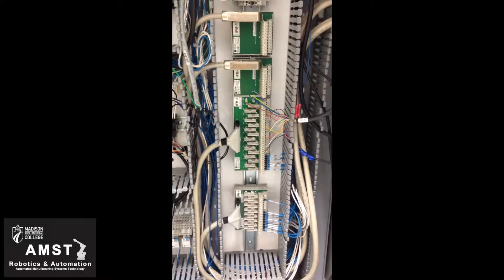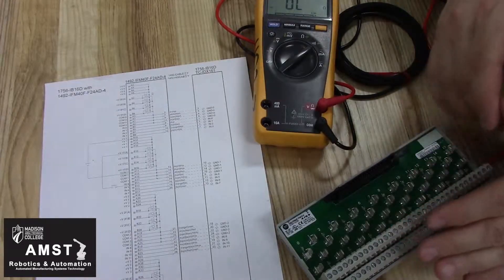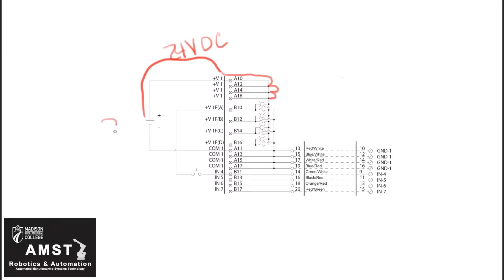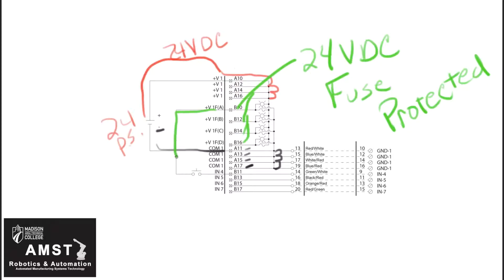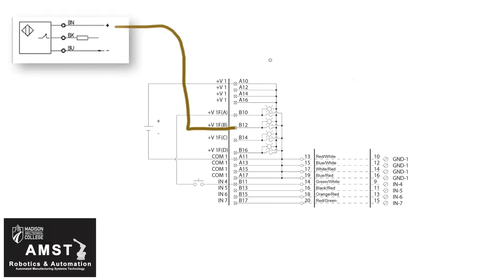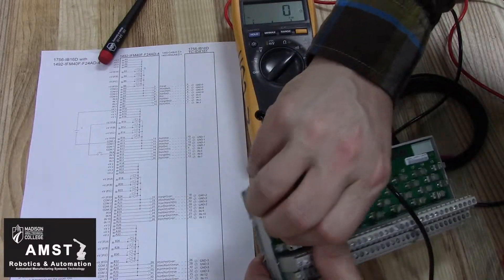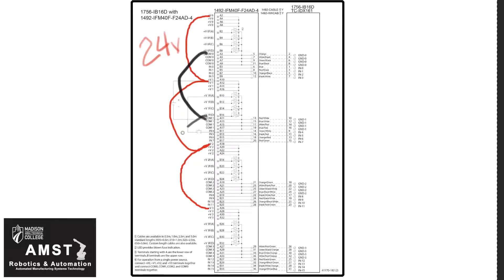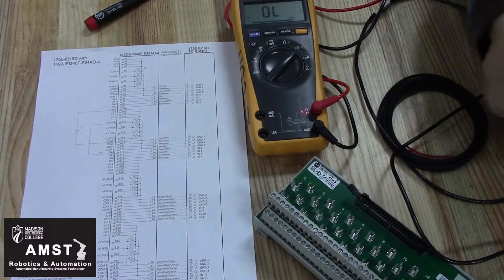IFM input Modules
This video is about IFM Modules